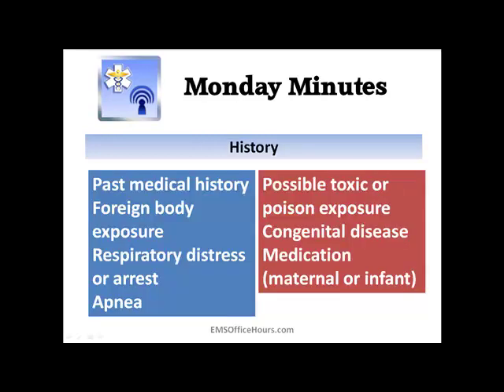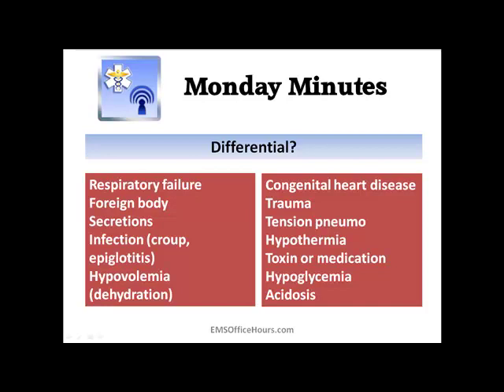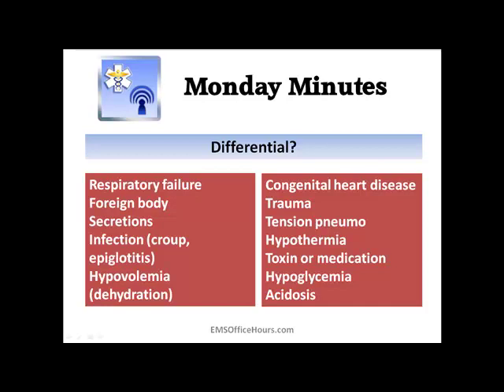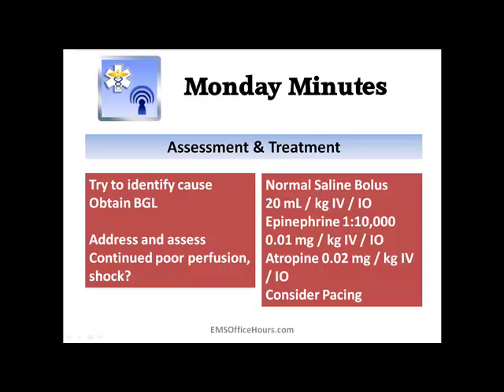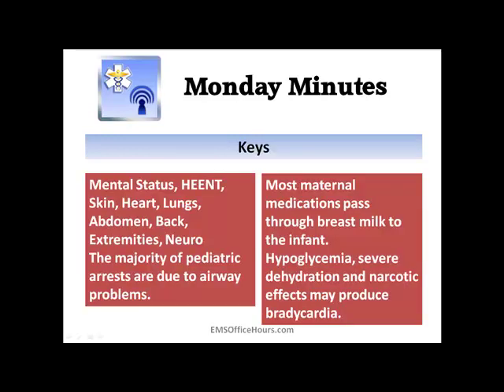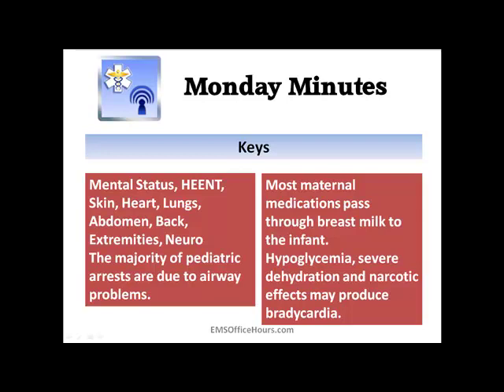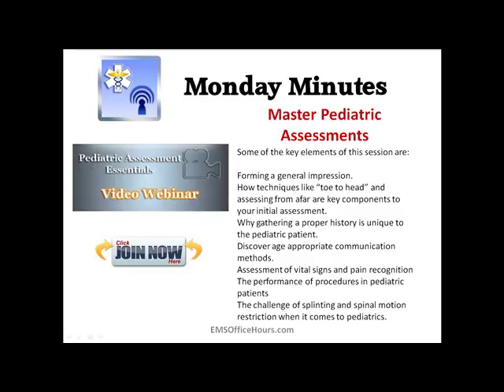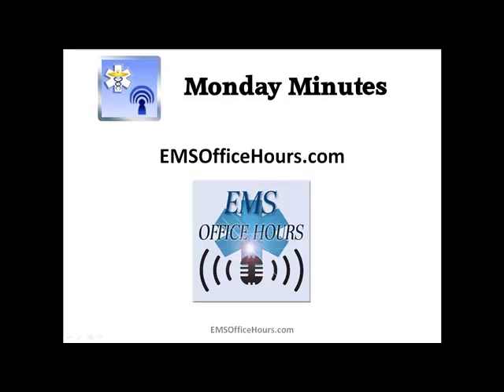EMS Patient Assessment | Pediatric Bradycardia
EMS assessment of the pediatric bradycardia patient. Common paramedic treatment and differentials EMS providers should think about.